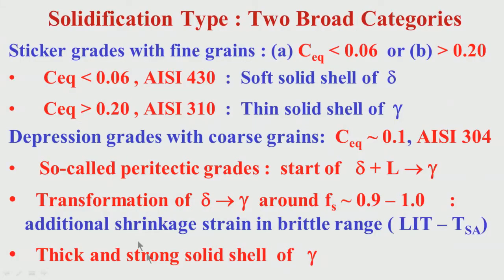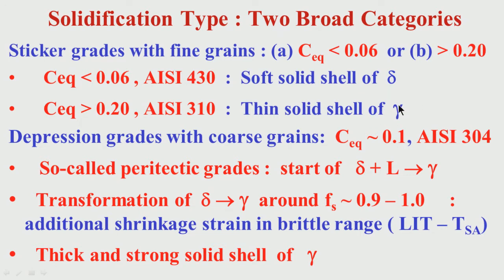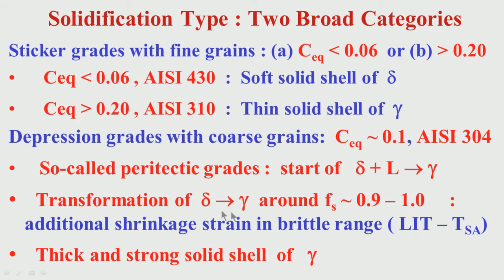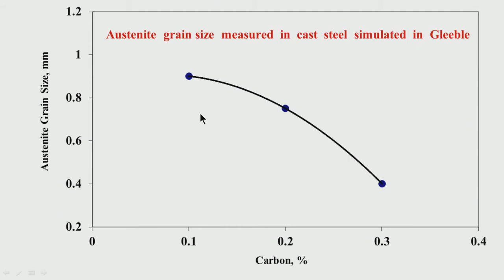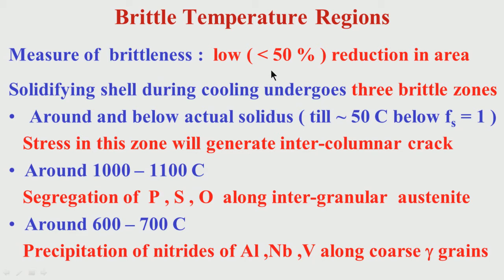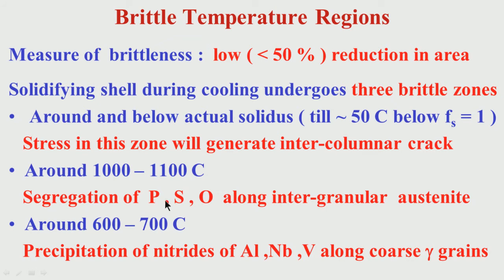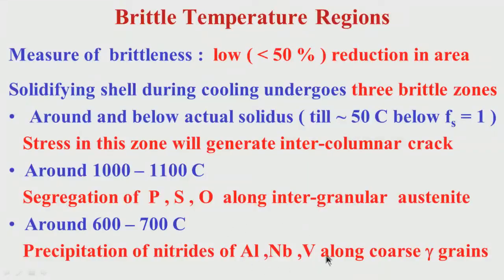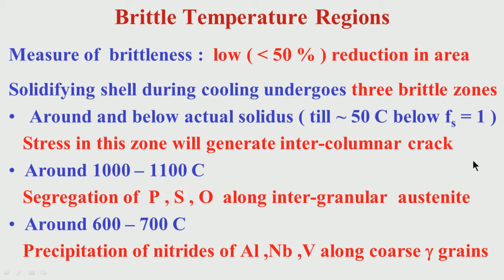Brittle Temperature Regions